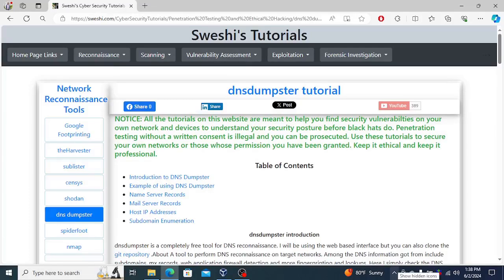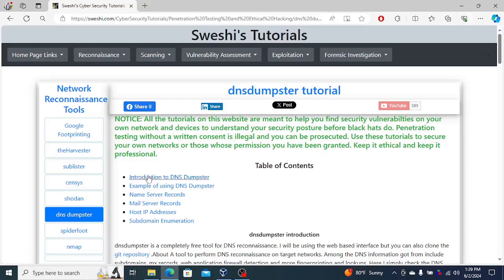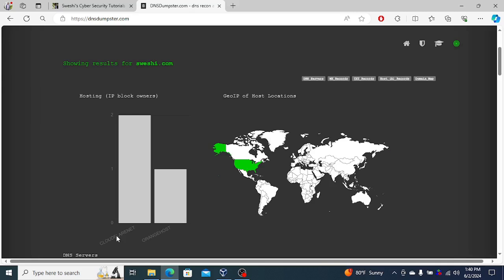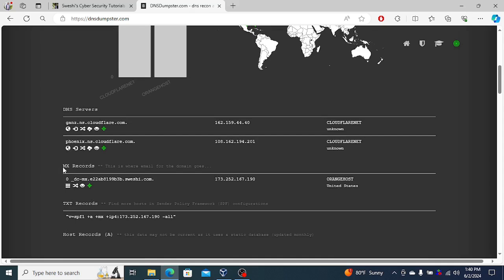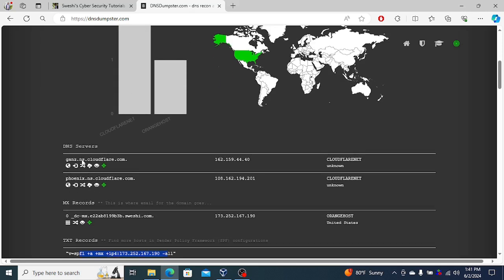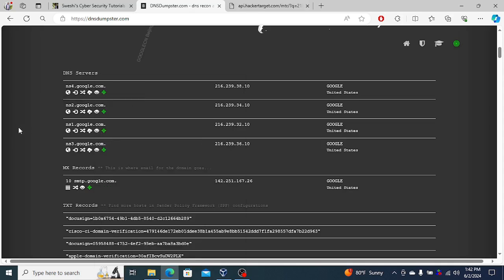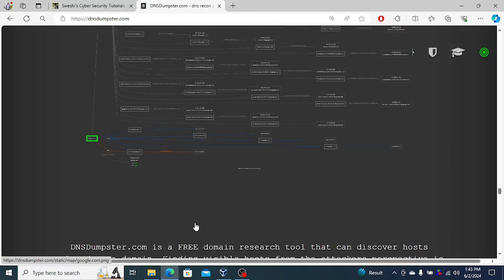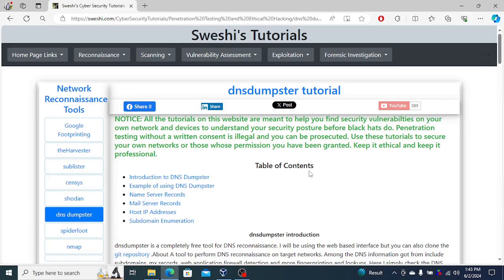Beginner's Guide to DNSdumpster: DNS Reconnaissance Made Easy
DNSdumpster is another cybersecurity tool used for passive reconnaissance, specifically focusing on DNS enumeration. It allows users to gather information about domain names, IP addresses, and other related data to map out an organization's internet-facing assets

DNS Dumpster
00:12 - dns dumpster introduction
01:23 - searching sweshi.com
01:30 - IP information geolocation
02:03 - DNS server information
02:30 - mail exchange information
02:44 - text records
02:50 - mapping the domain
03:27 - google search

VULNERABILITY SCANNING TUTORIALS
Nessus tenable tutorial:

Exploit tools:
Metasploit beginner tutorial:

FORENSIC INVESTIGATION TOOLS:
Wireshark Tutorial: